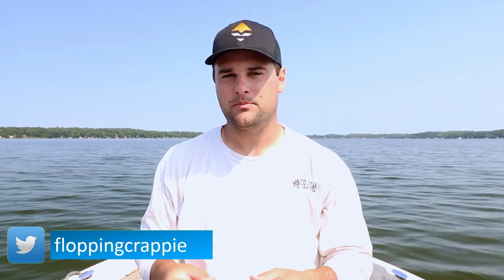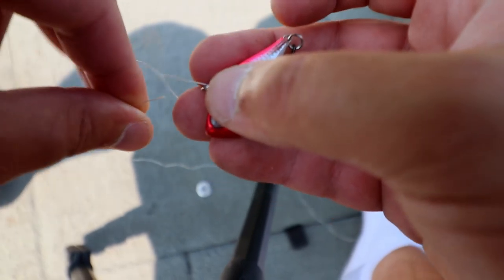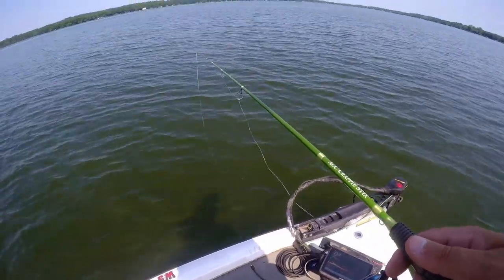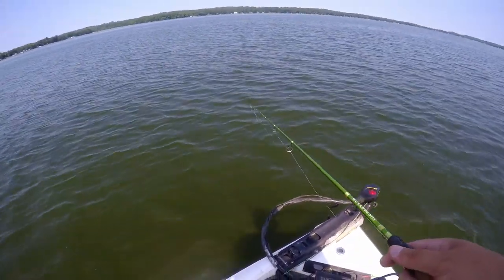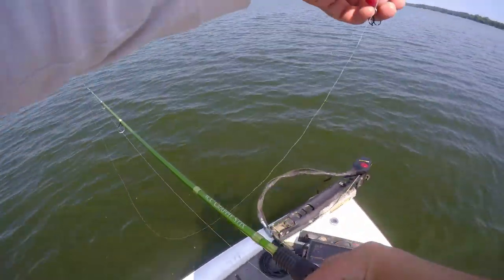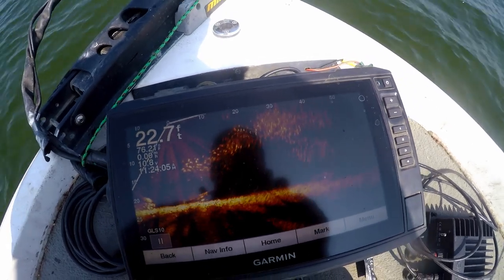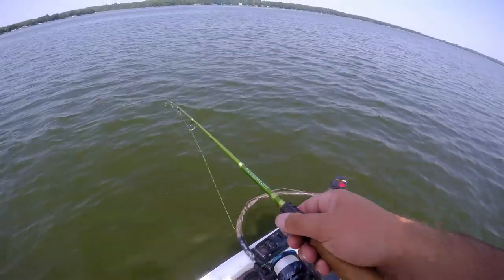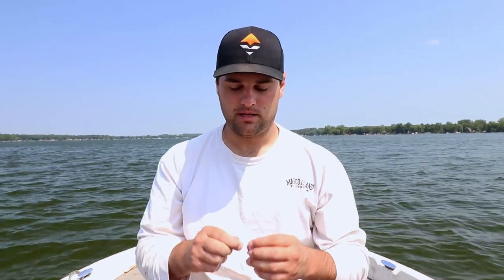How to Tie Fishing Knots: Improved Clinch Knot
How to Tie Fishing knots: Improved Clinch Knot. In this video you will learn how to tie the improved clinch knot which can be used when fishing a variety of different lures and baits. I routinely use this knot when fishing search baits like crankbaits, beetle spins, chatterbait for crappie and other species. After you see how to tie the knot, I demonstrate how I fish a search bait (lipless crankbait) over brushpiles for summertime crappie.

-FC
My SETUP
► 10lb Braid
► Pink Clown Lipless Crankbait

My Fishing Sonar Setup
Trolling motor:
Garmin 93sv
Dash:
Humminbird Helix 9

Big Camera
Mic for big Camera
Big Camera Wide angle Lens
Wind proof mic
Best GoPro
(Cheap) but good GoPro mic
Wind proof GoPro Mic
Underwater camera
Chest mount
Underwater mount
Camera Backpack
Vlogging Tripod
Big Tripod